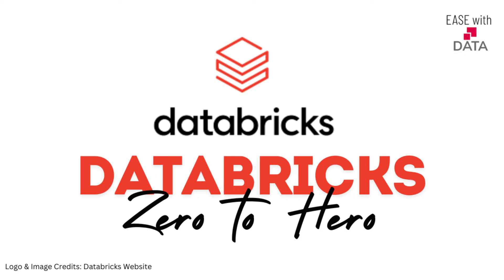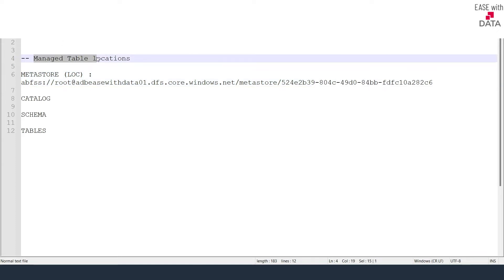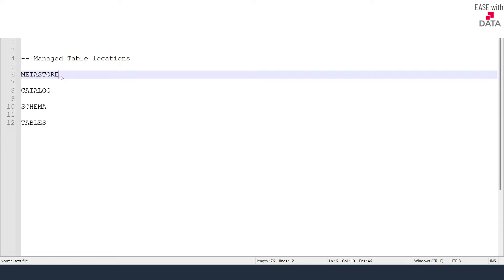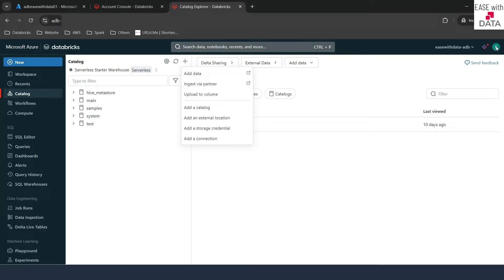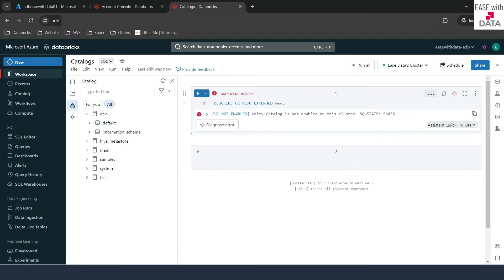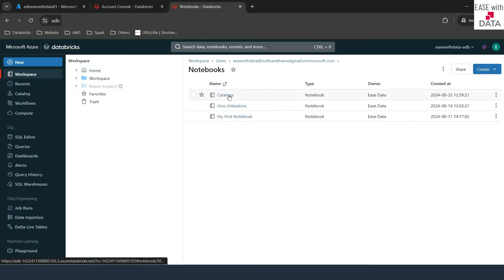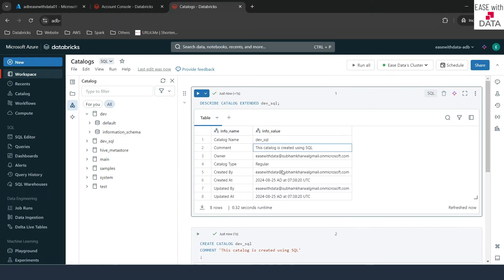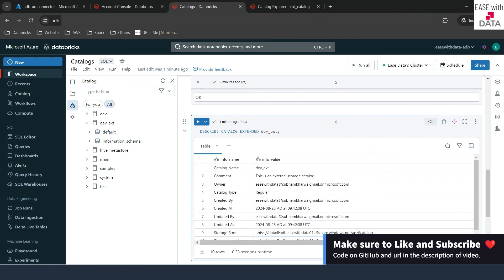11 Catalog, External Location & Storage Credentials in Unity Catalog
Video explains - How to create Catalog using External Location in Databricks ? How to created Unity Catalog with External Location using SQL in Databricks? How to create External Location in Databricks Unity Catalog ? How to create Storage Credential in Databricks ? How to connect Databricks to Storage Accounts ?

Chapters
00:00 - Introduction
00:50 - Unity Catalog Managed Table External Locations
03:45 - Create Catalog without External location
07:29 - Create Catalog with SQL
08:09 - Drop Catalog and Drop Catalog Recursively
09:34 - Create External Location in Databricks
10:01 - Create Storage Credential in Databricks
12:56 - Create Catalog with External Location